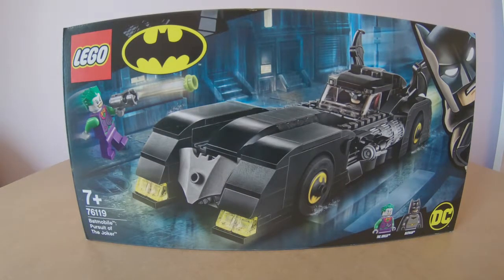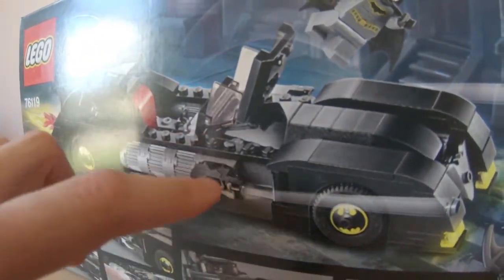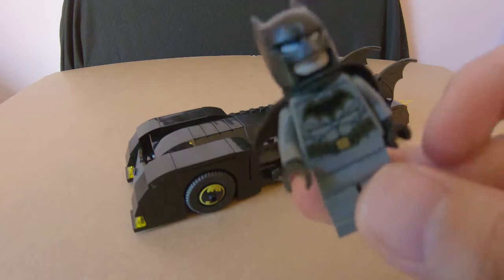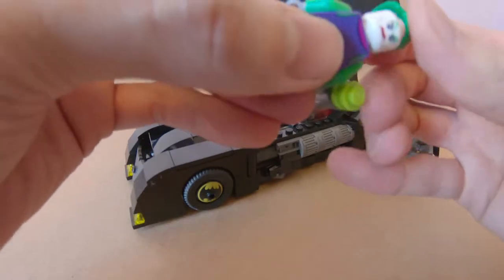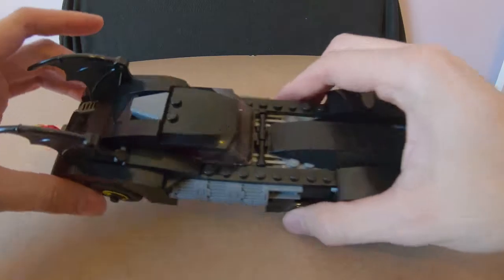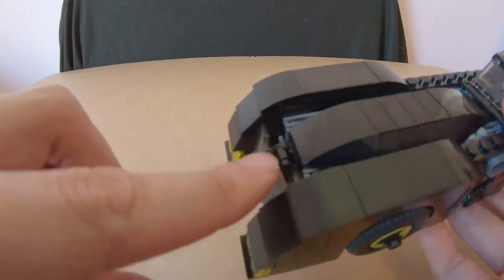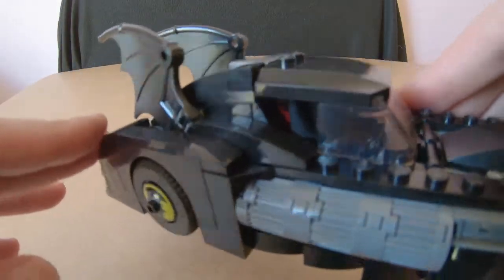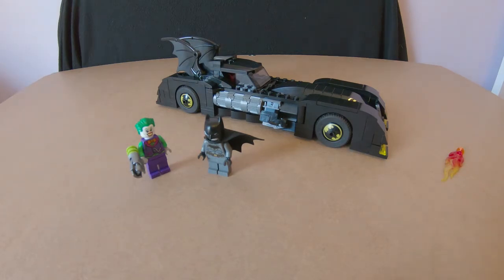Lego Batmobile: Pursuit of Te Joker 76119 First Impressions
Hi guys, just doing my take on what I think of the new Batmobile Pursuit of The Joker.

My first Lego set in ages and I have to say I love it to bits. Heaps of nostalgia to be had with this set.